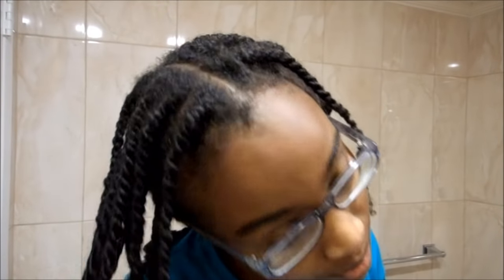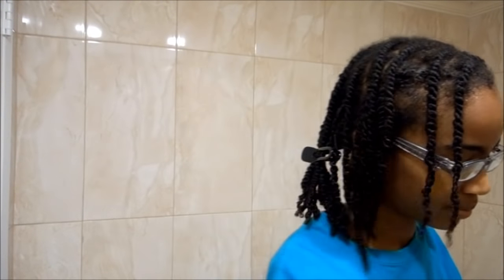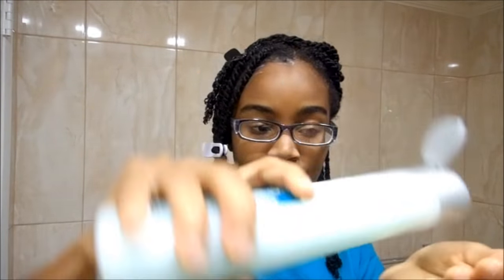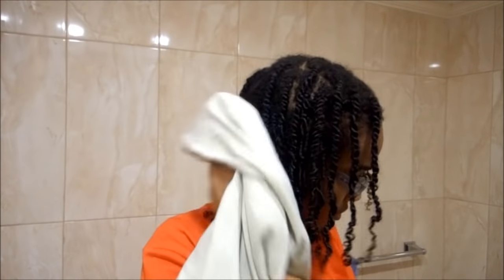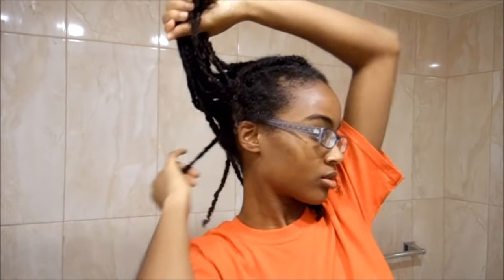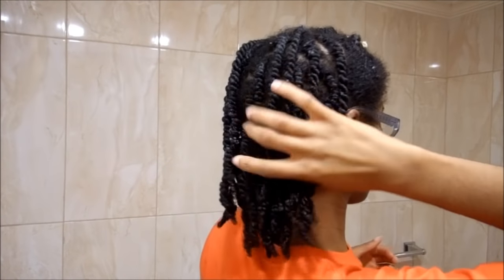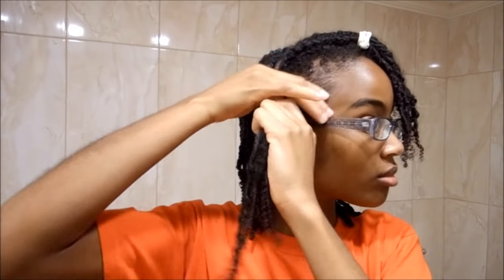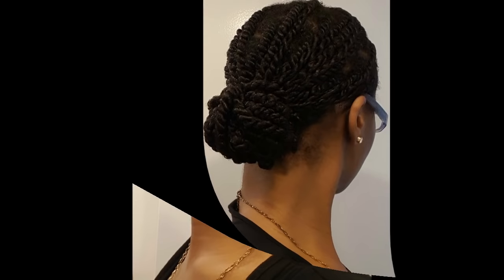How To Refreshing Mini Twists: Natural Hair Protective Style Tutorial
Mini Twists are my all time favorite protective style, especially when I'm traveling. In this video, I'll be showing you how to refresh your old twists by cowashing them and updating the style.

Mini twists are great when you don't have a lot of time to style your hair on a daily basis. They're great for alleviating tension on edges and are super easy to style.

Tools & Products Used:
Water bottle, V05 Moisturizing Conditioner, Plastic Shower Cap, Cotton T-Shirt, Hair clips, Eco Styler Gel, Shea Moisture's 10-in-1 Renewal System Masque, Tangle Teezer.

Have any questions or ideas of what videos you would like to see next? Leave them in the comment section below.